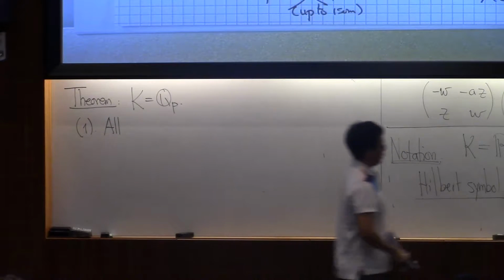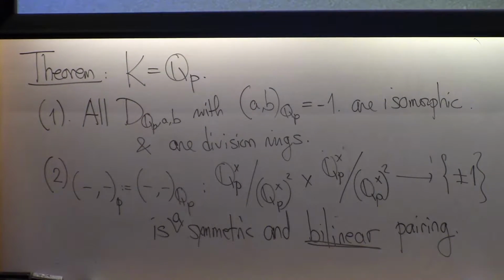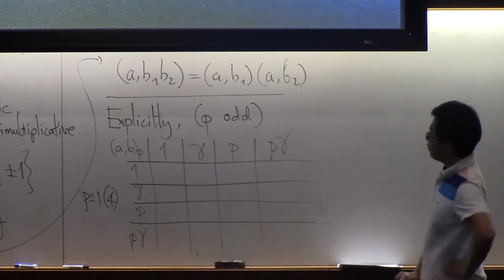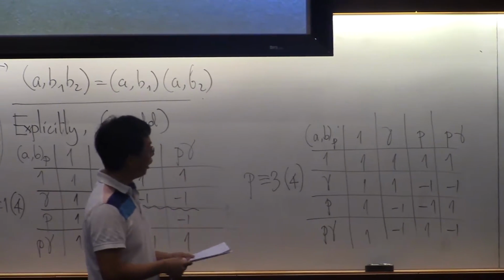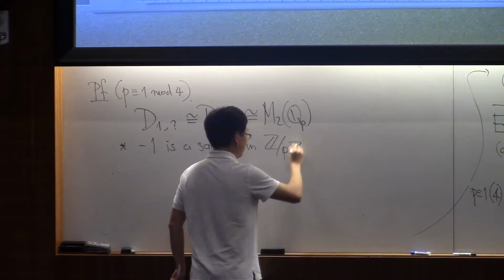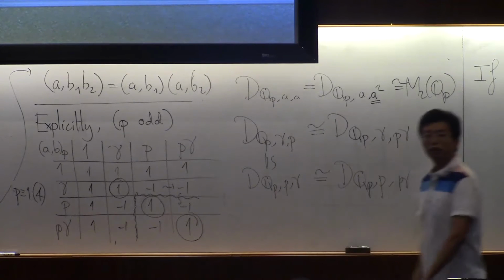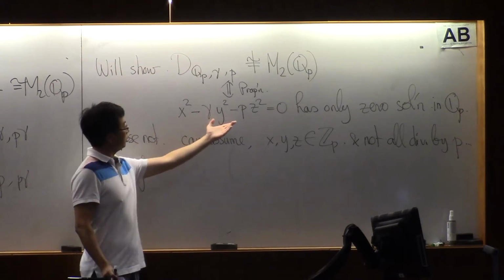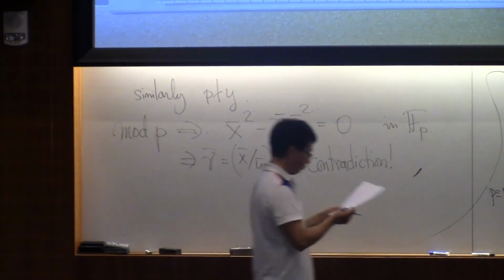“Introduction to the local-global principle” by Liang Xiao (Part 6 of 8)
“Introduction to the local-global principle,” by Liang Xiao. The plan is starting with an introduction to Q_p, then introducing Hilbert symbols and the local-global principle for quaternion algebras and central simple algebras, and ending with examples of the failure of the local-global principle.